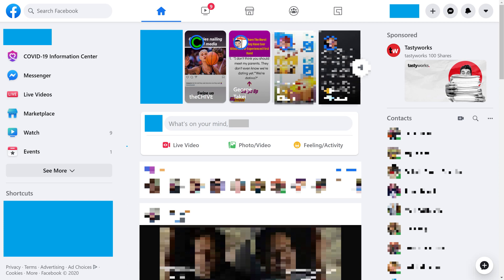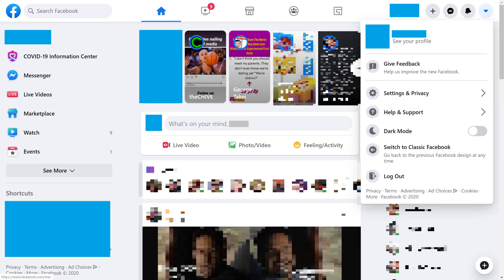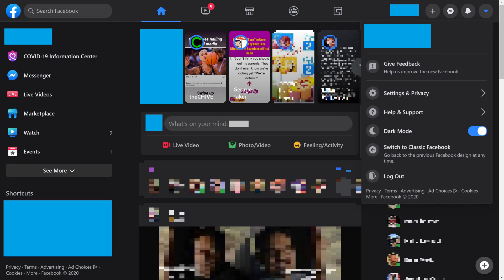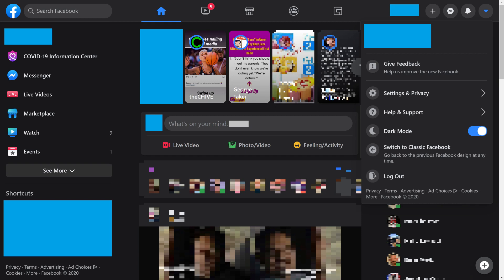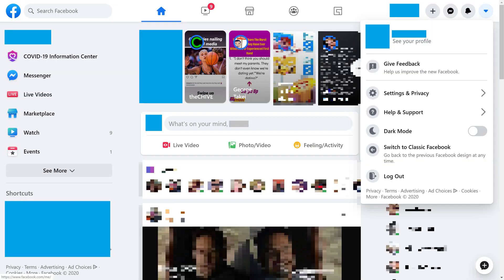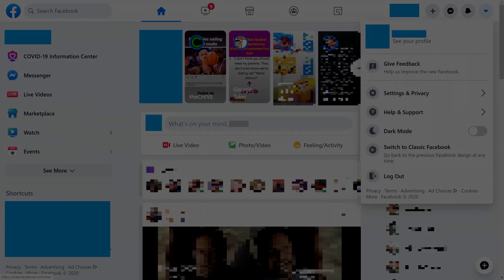How to Turn on Facebook Desktop Dark Mode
In this video I'll show you how to turn on dark mode on Facebook's desktop website.

Timestamp:
Steps to Turn on Facebook Desktop Dark Mode: 0:32

Video Transcript:
After doing very little to update the desktop version of its website since its inception, in mid-2020 Facebook rolled out a significant update to the look and feel of Facebook.com. One of the biggest changes is the addition of dark mode, which reduces eye strain in low-light environments. To enable Facebook desktop dark mode you have to be using the updated version of Facebook.com.

Now let's walk through the steps to enable the dark theme on the Facebook.com website.

Step 1. Open a web browser, navigate to Facebook.com, and then log in to your Facebook account if prompted. You'll land on your Faceook home page.

Step 2. Click the drop-down arrow in the top-right corner of the screen to open a drop-down menu, and then click the "Dark Mode" toggle in the menu. The Facebook dark theme will instantly be applied to your page.

You can turn Facebook dark mode off at any time by navigating back to the menu and disabling the Dark Mode toggle.